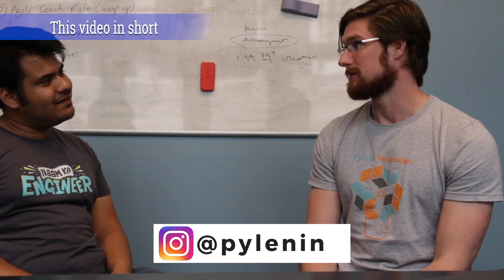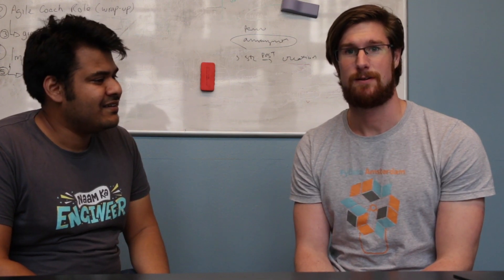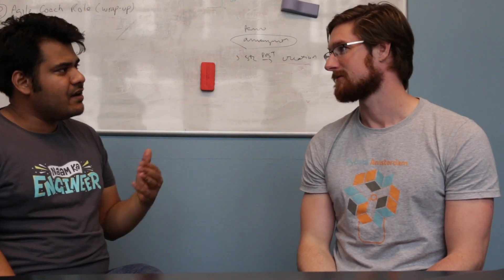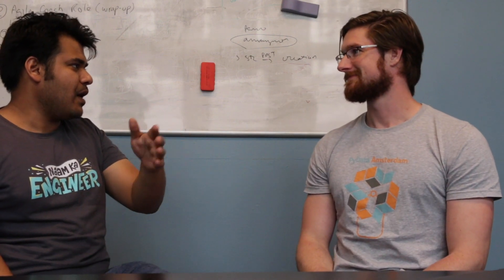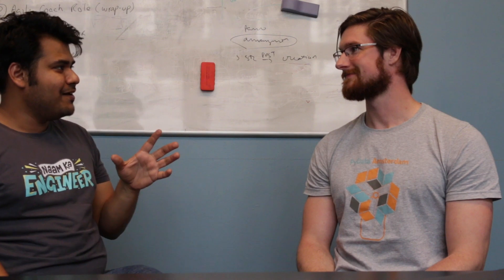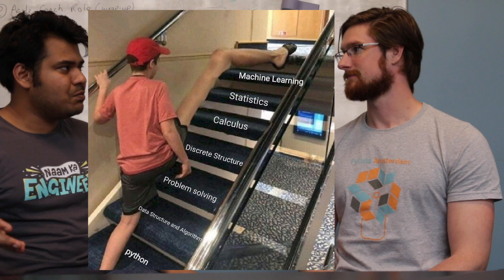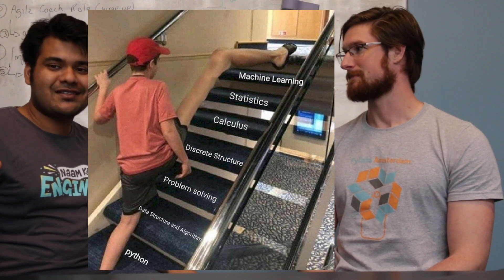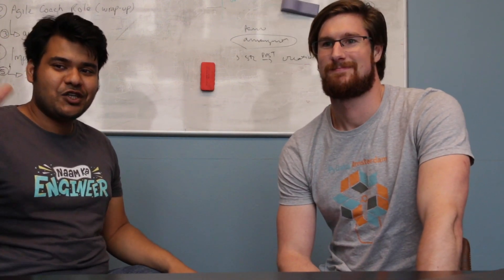How to learn Data Science For Beginners?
In this video, a Senior Data Scientist from Werkspot recommends the best way to approach Data Science and Machine Learning. He also lays out the practices he follows and how should everyone go about it.